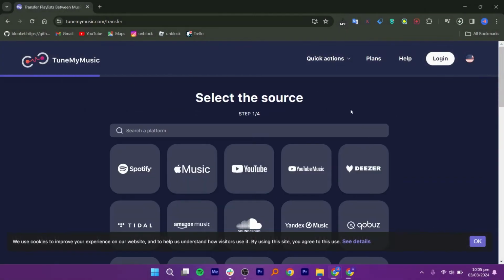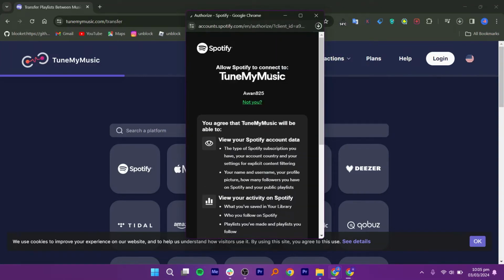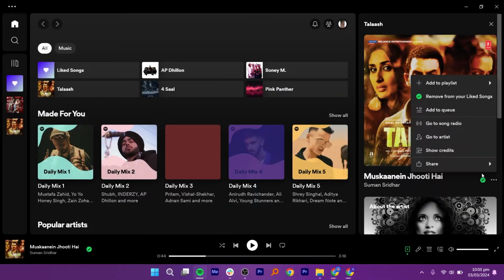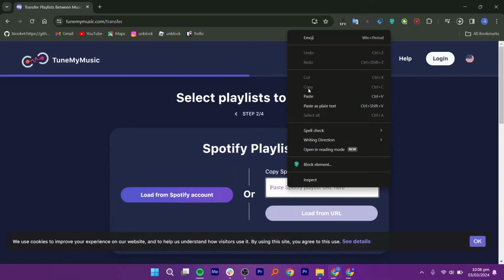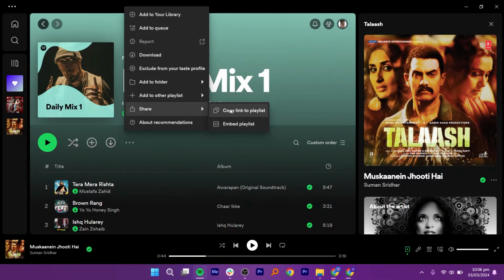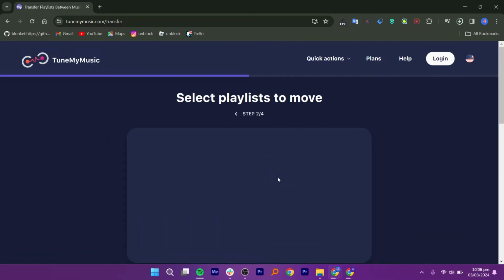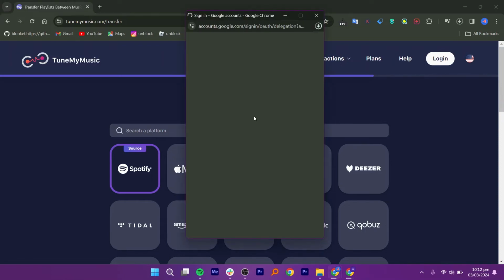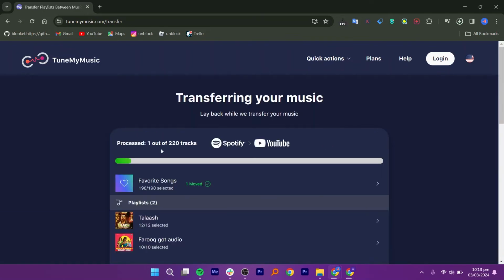How to Transfer Spotify Playlist to Youtube Music (2026)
In this video I will show you how to transfer Spotify playlist to YouTube Music. In today's Spotify tutorial we'll learn you these skills and show you how to easily transfer your playlist from Spotify to YouTube and how to transfer playlist from Spotify to YouTube music.